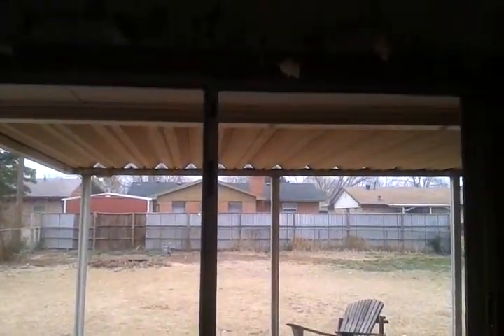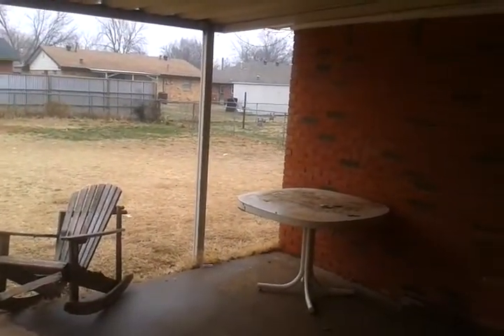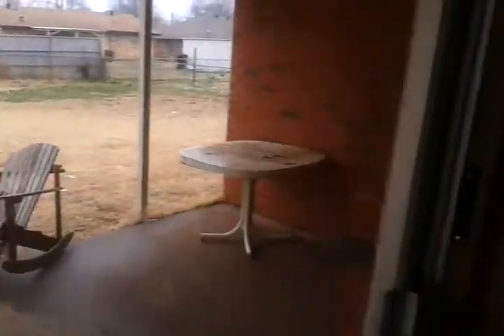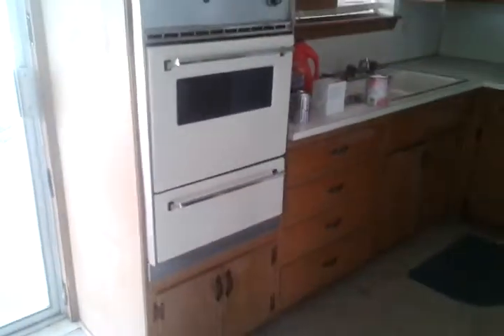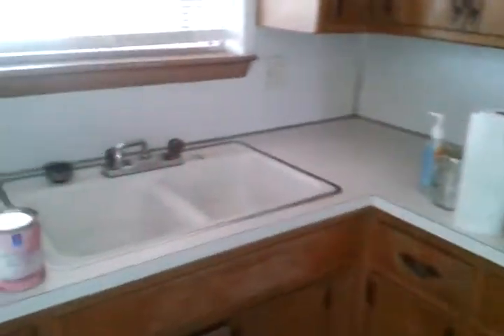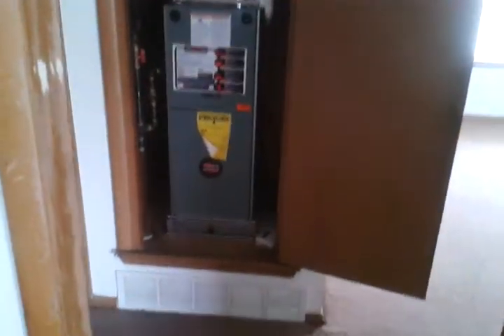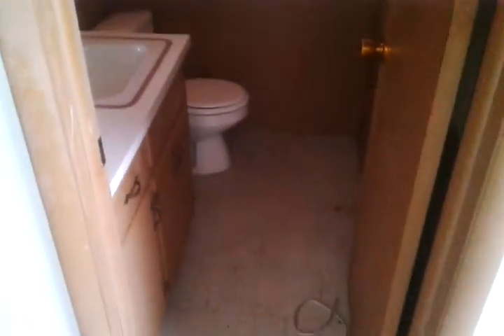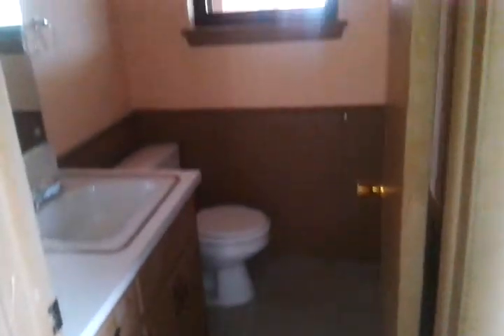Tour of house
This is the house located on Juniper Ave. We still need to replace a couple mini blinds. The painter is almost finished with the painting. House comes with a washer and dryer if you need them. The house will be ready for tenants September 13th.